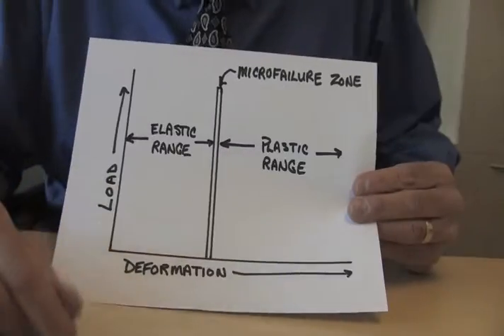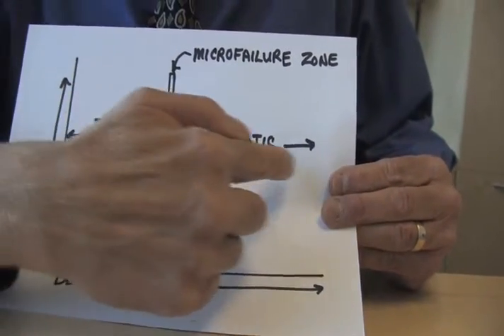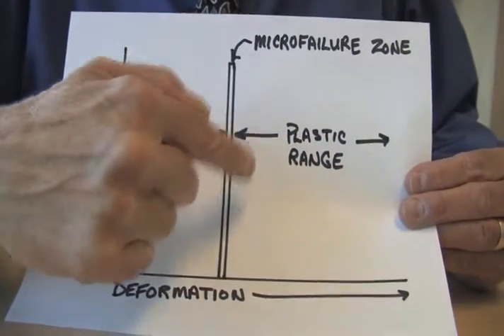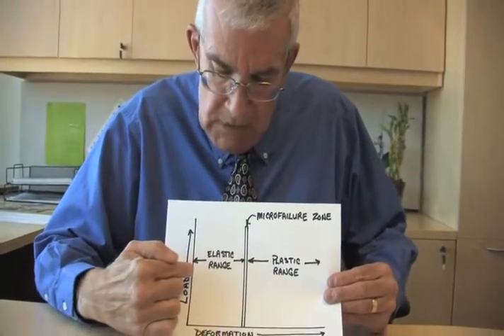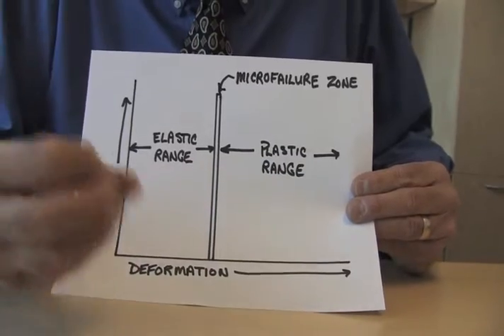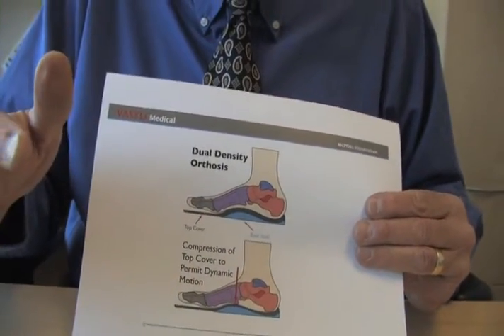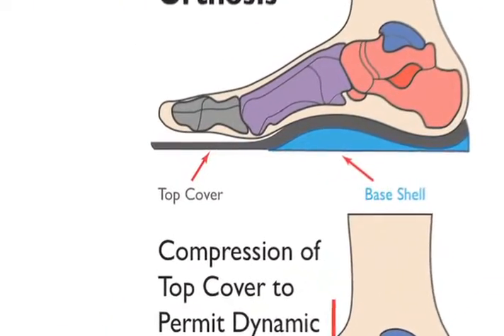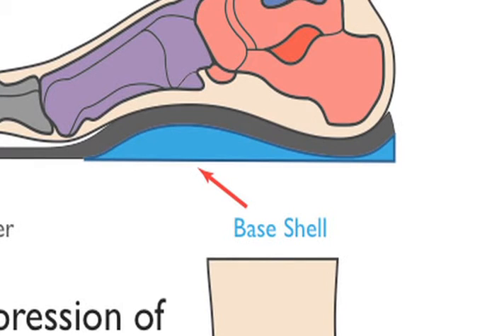Vasyli + McPoil - Tissue Stress Relief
Prof. Thomas G. McPoil PhD, PT, ATC discusses the Vasyli -- McPoil Tissue Stress Relief pre-fabricated foot orthotic, the result of a collaboration with Vasyli Medical's Innovation Director, Chairman and Podiatrist Phillip Vasyli.